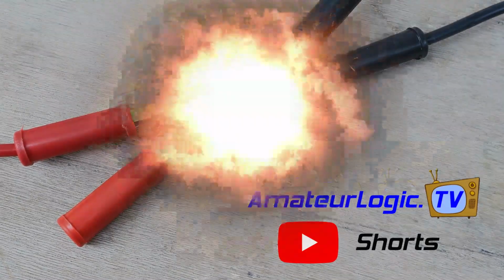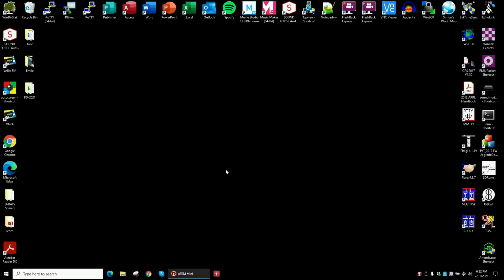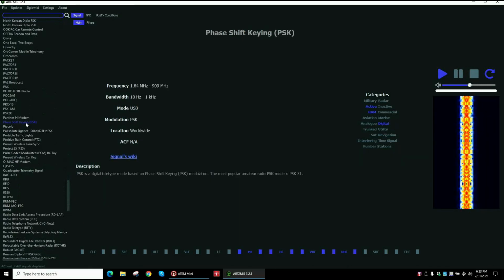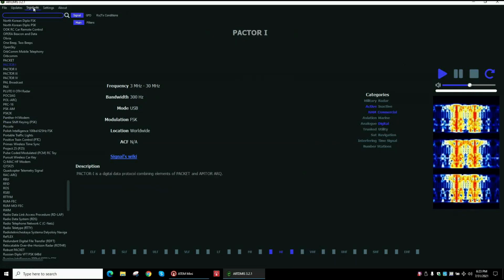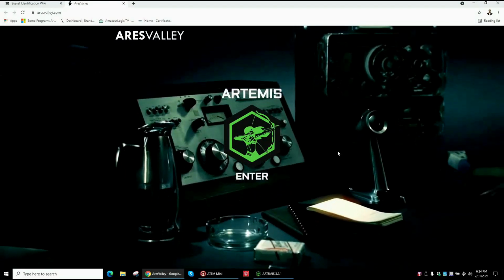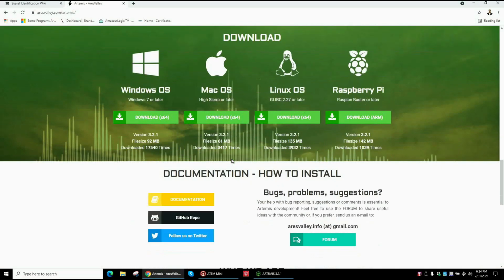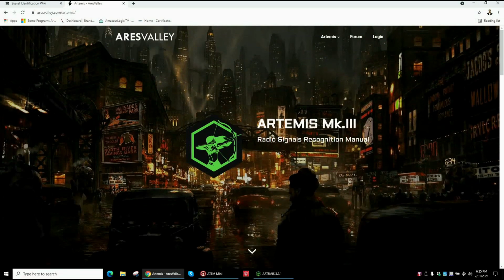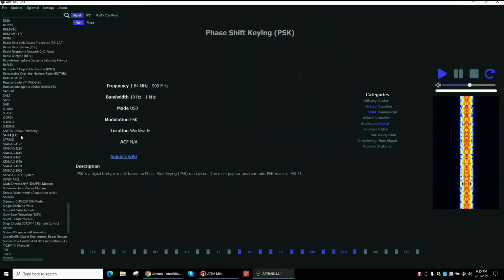AmateurLogic Shorts 12: Artemis & SigIDWiki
Emile covers Artemis and SigIDWiki. Signal hunter software and useful aids for radio listeners.